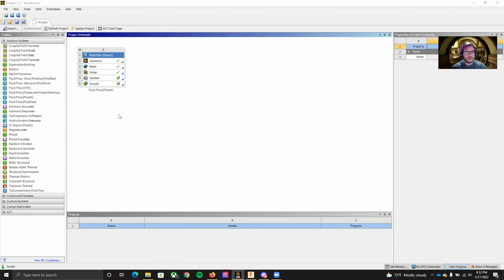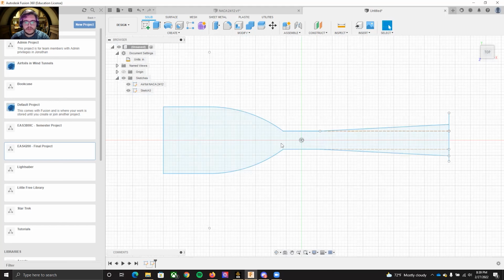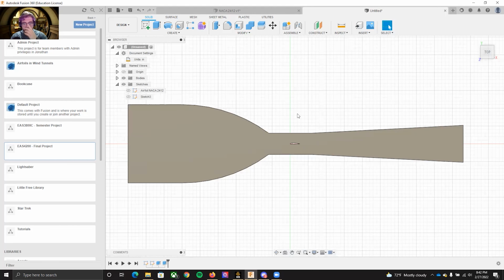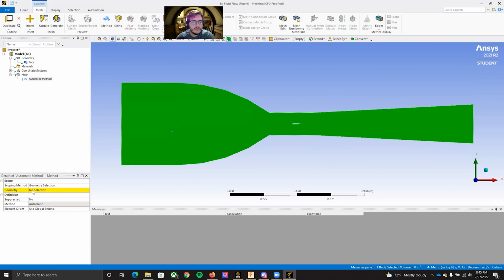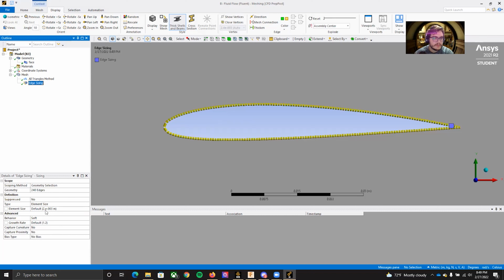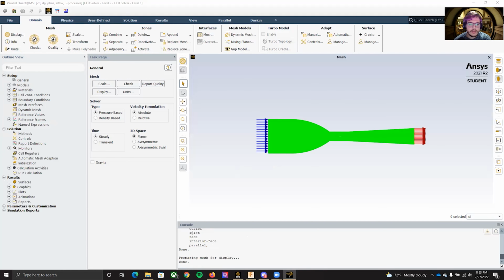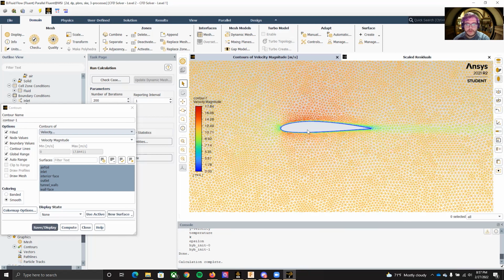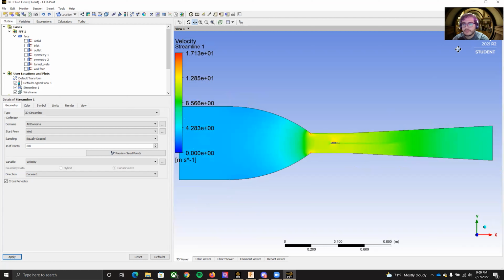Airfoil in Subsonic Windtunnel CFD - Fluent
Modeling an airfoil in a subsonic wind tunnel using Ansys Fluent. The airfoil chosen is a NACA 2412.

This was for project 2 in EAS 3810C - Design of Aerospace Experiments

Chapters:
00:00 - Introduction
00:15 - CAD Geometry
05:34 - Import into Workbench
06:10 - Create Surface
07:40 - Mesh
11:55 - Naming Sections
13:21 - Setup and Solution
16:08 - Results (Contours & Streamlines)